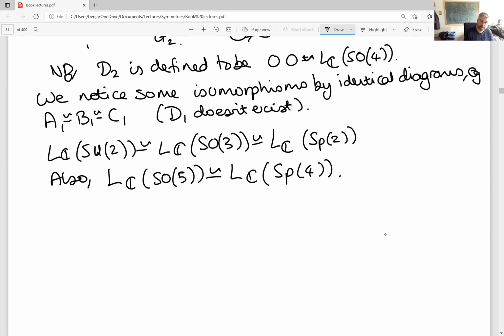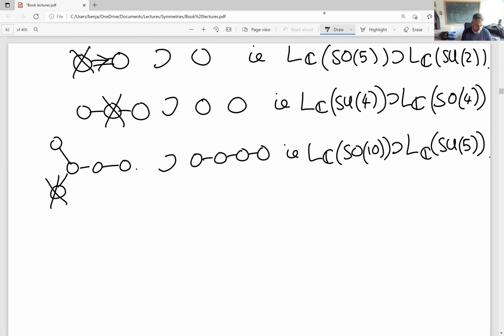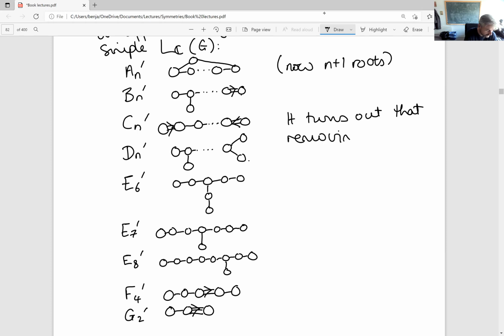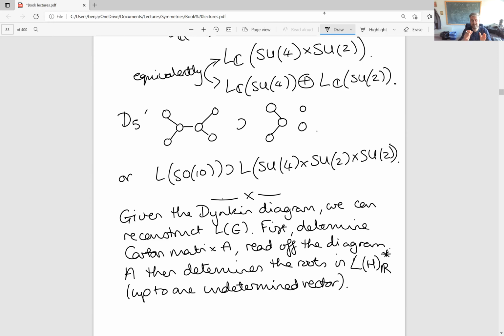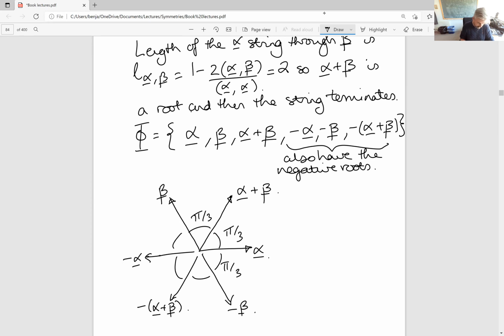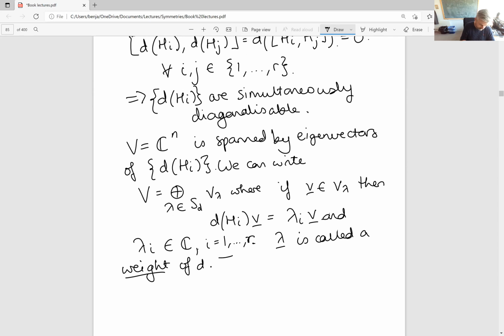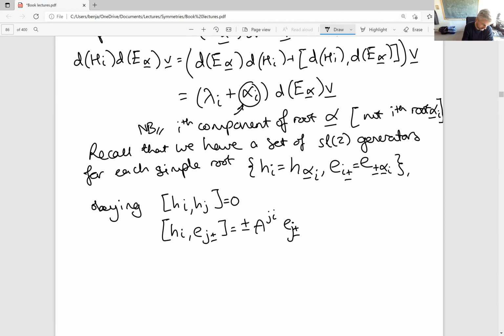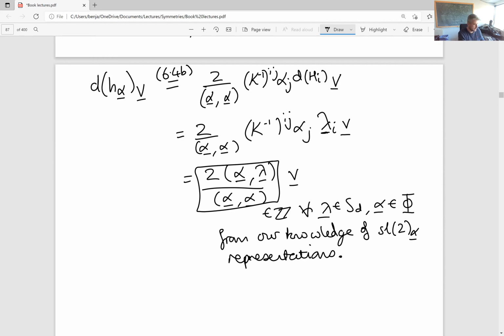Symmetries, Particles and Fields: lecture 17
In this lecture, we give a mnemonic on how to obtain some maximal regular subalgebras of Lie algebras. We then go on to discuss representations of simple Lie algebras.